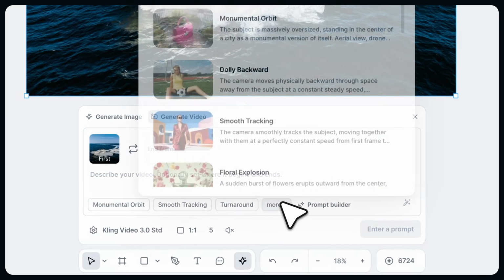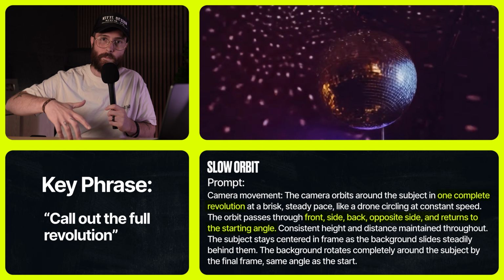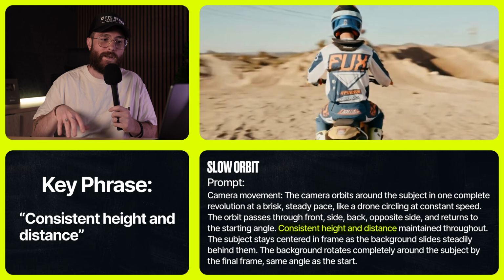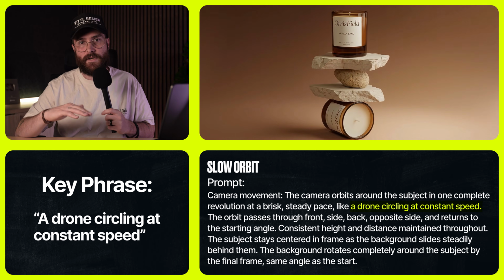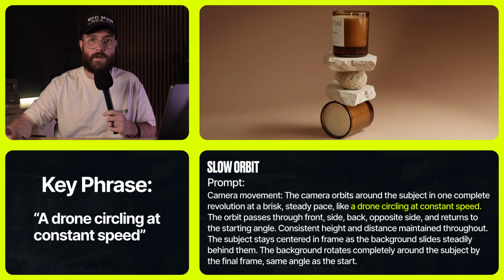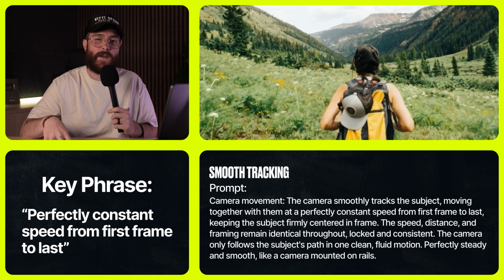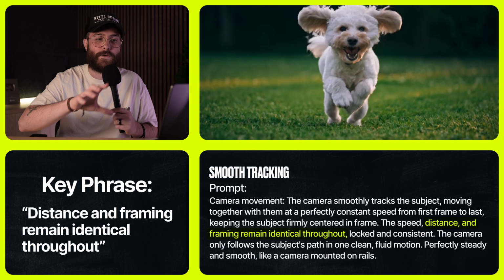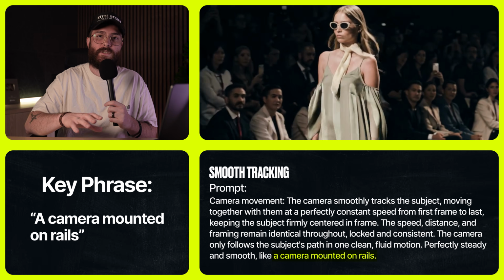Make Better AI Videos With These 5 Prompting Tips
In this video, Drew is walking you through five different camera angels and techniques you should be using in your AI video prompts to get better, more cinematic results.

🕰️ Timestamps For This Video:
0:00 Intro
0:40 Move Through The Scene
2:00 Side Tracking Shot
3:00 Slow Orbit
4:30 Push In and Push out
6:00 Smooth Tracking
7:15 Accessing Prompt Presets